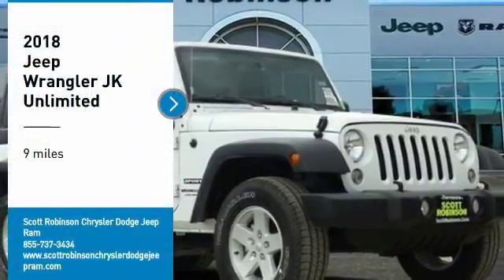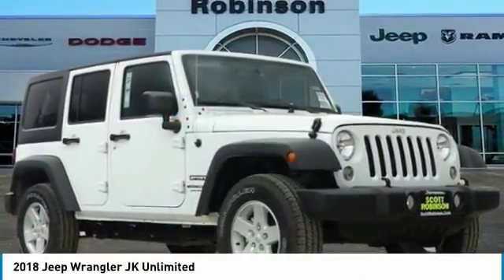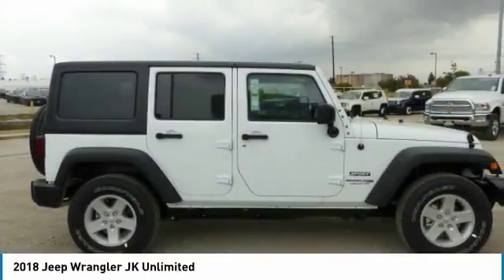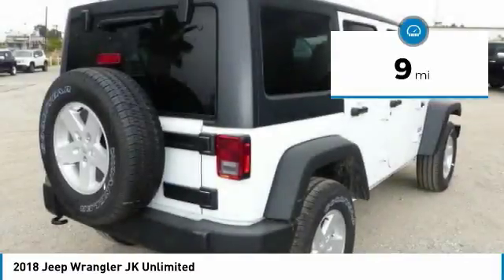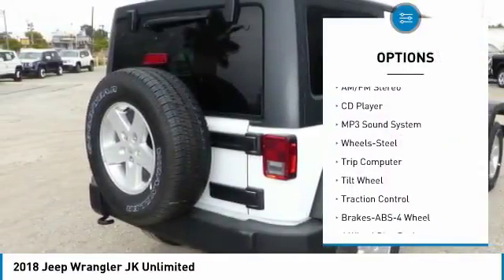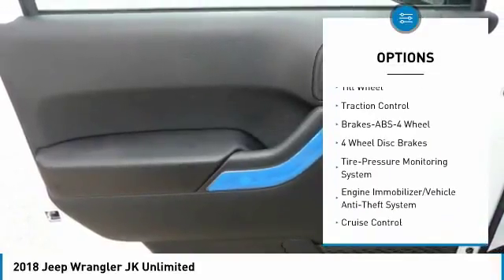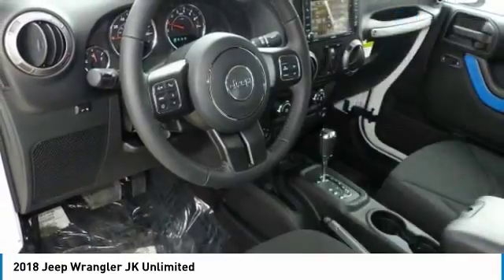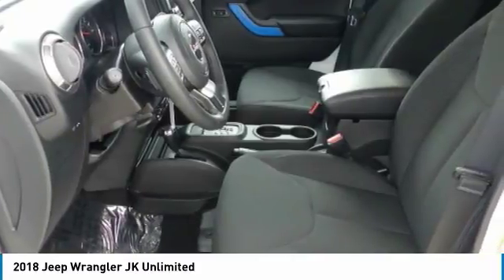2018 Jeep Wrangler JK Unlimited Torrance CA 3180999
2018 Jeep Wrangler JK Unlimited

20900 Hawthorne Blvd.

Looking for the right suv? Today could be your lucky day. this 2018 Jeep Wrangler JK Unlimited could be yours.